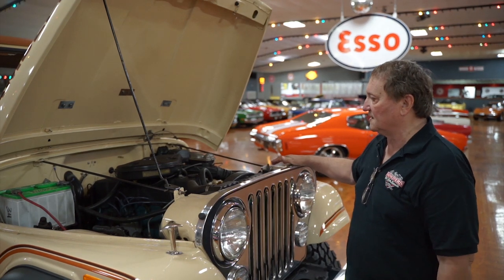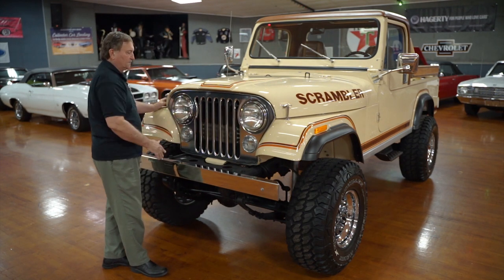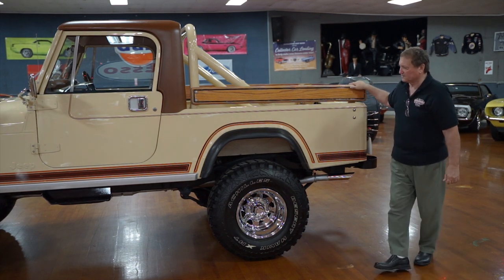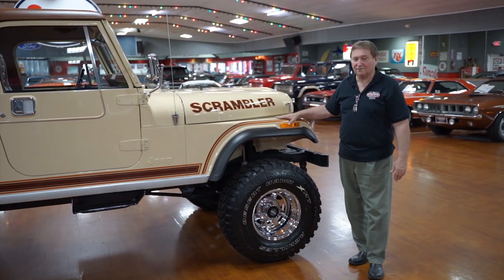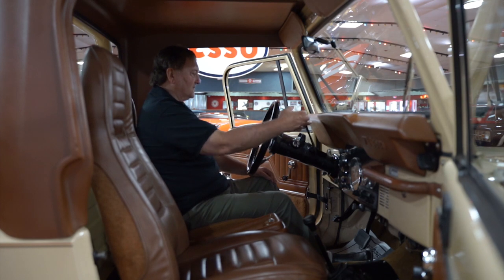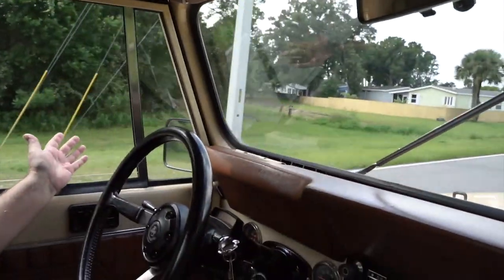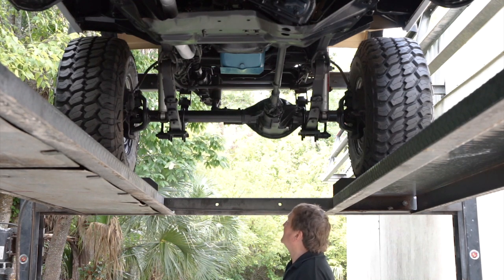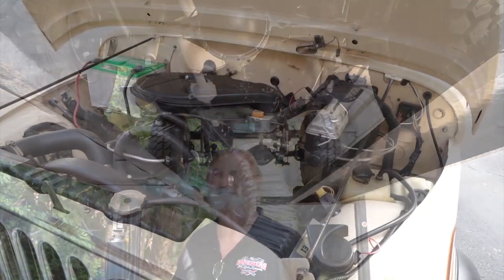1982 JEEP SCRAMBLER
Come Check Out Our Jeep Scrambler Here At Hanksters In Daytona Beach, Florida. To See Pictures And More